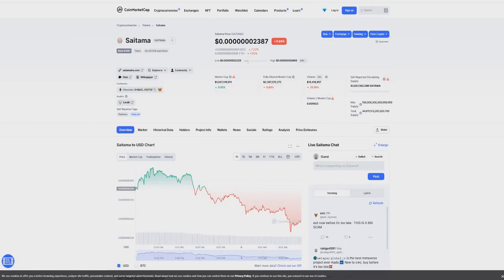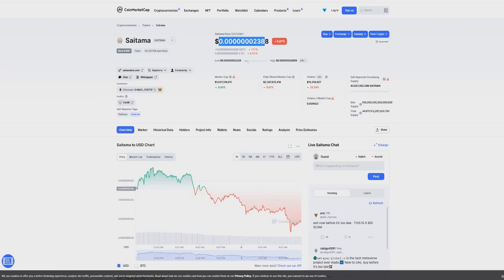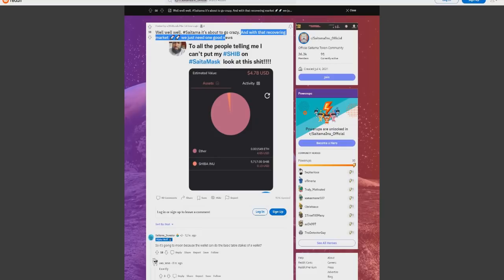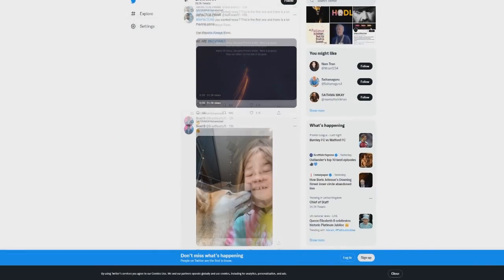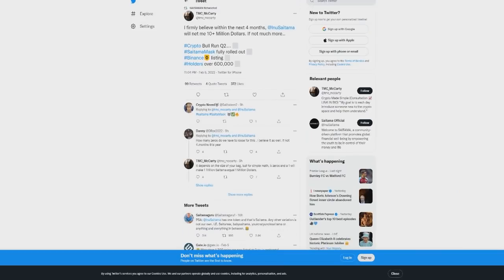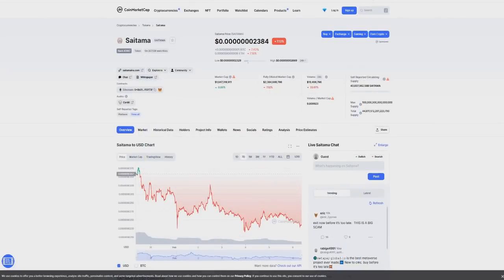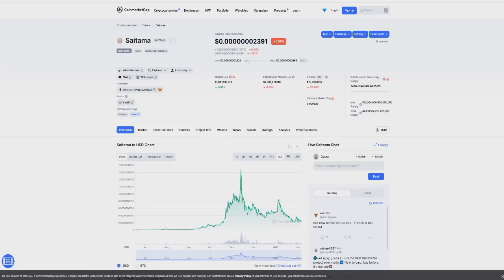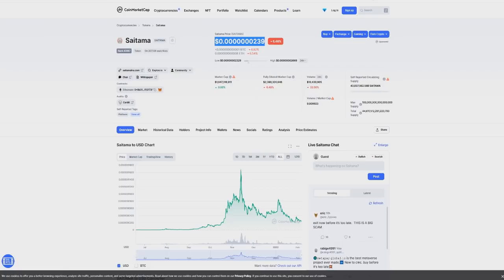SAITAMA INU NEWS!! YOU MUST SEE THIS!! Saitama Inu Price Prediction News